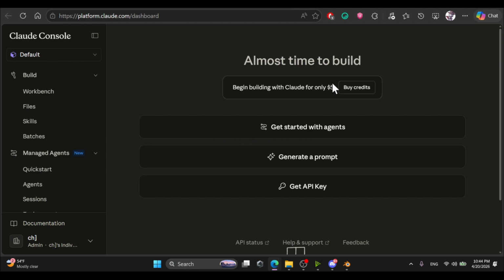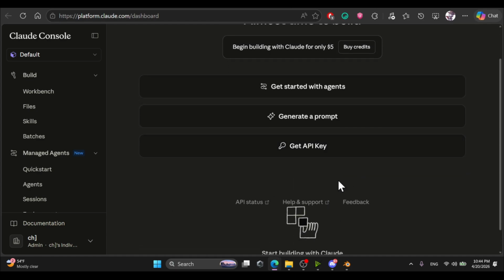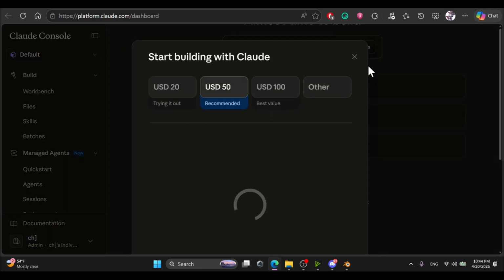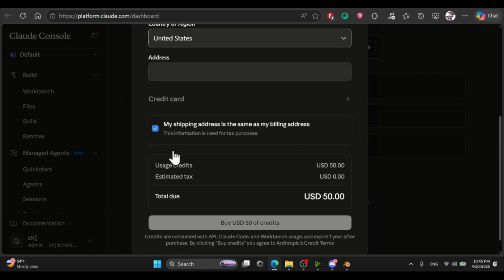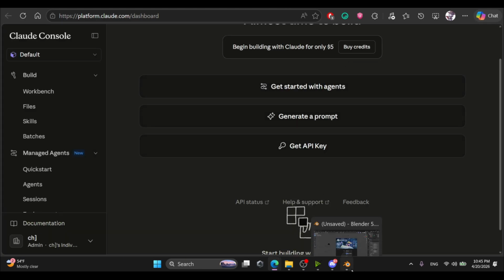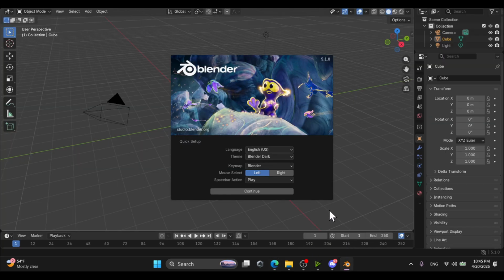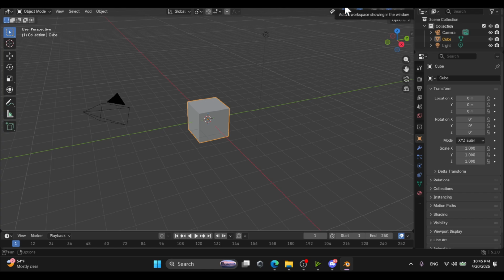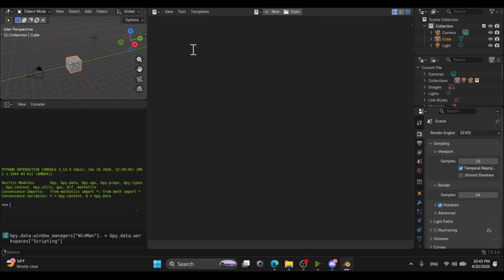How to Use Claude AI Inside Blender 3D (FULL GUIDE)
Want to speed up your 3D workflow using AI? This full 2026 guide shows you how to use Claude AI alongside Blender to help with scripting, modeling workflows, and scene planning.

🎬 In this video, you’ll learn how to:
✔️ Set up Claude AI for Blender workflow support
✔️ Generate Python (bpy) scripts with AI help
✔️ Automate repetitive Blender tasks
✔️ Use AI for modeling ideas, shaders, and scene design
✔️ Debug Blender scripts faster
✔️ Improve your 3D productivity with AI tools

💡 Perfect for Blender artists, animators, and game developers who want to speed up production and reduce manual work using AI assistance.

⚠️ Updated for the latest 2026 Blender versions and Claude AI integration methods (via browser/API or external workflow tools).